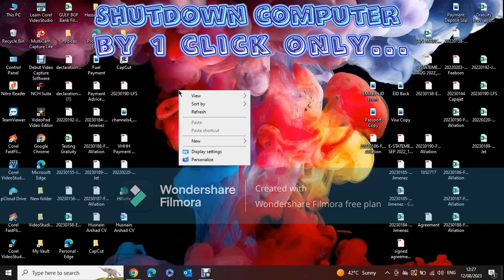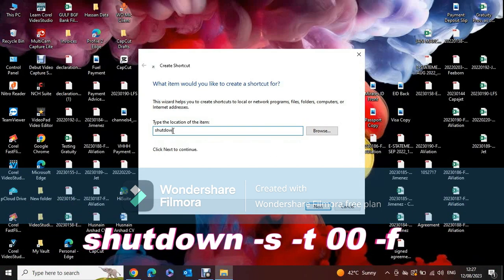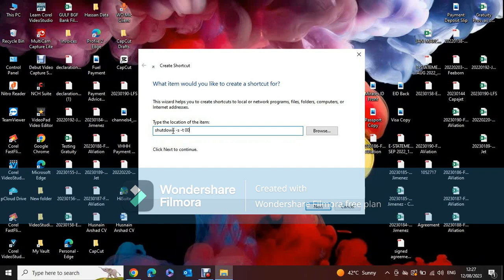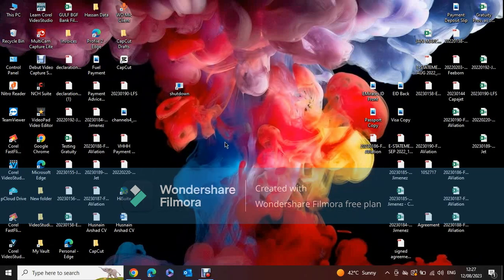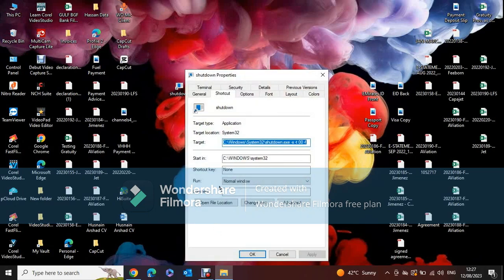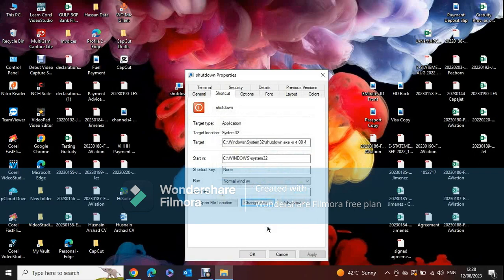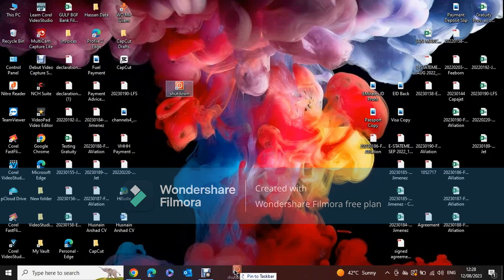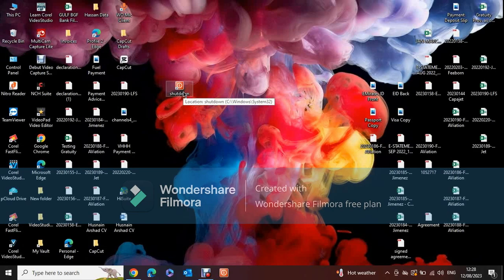How to Shutdown Computer with 1 Click - Turn off Fast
How to shutdown a computer step by step
Shutdown shortcut button
Shutdown by shortcut key/button in windows